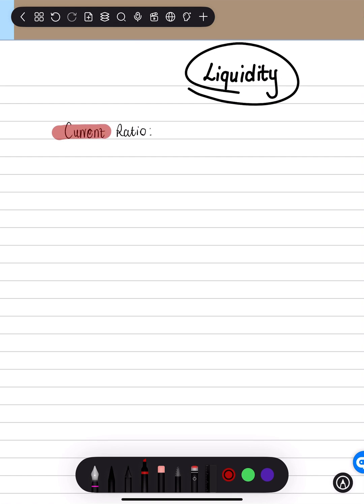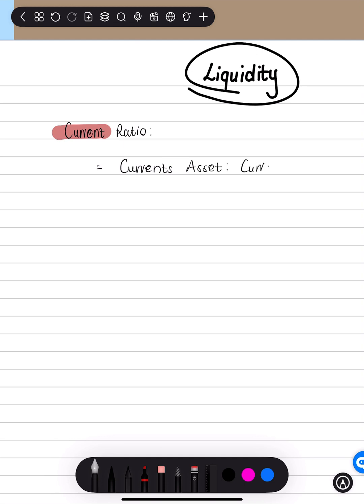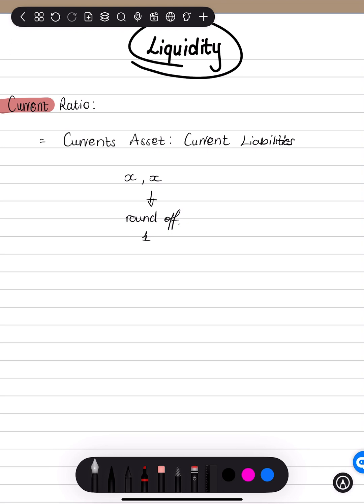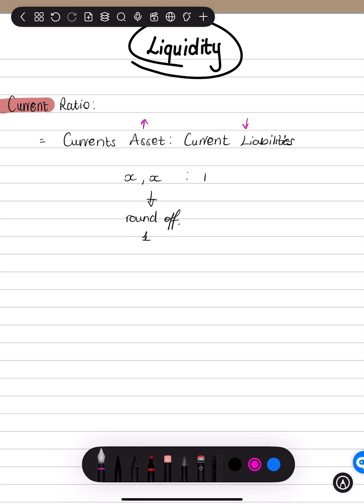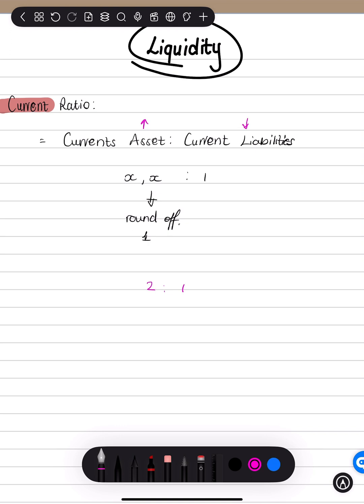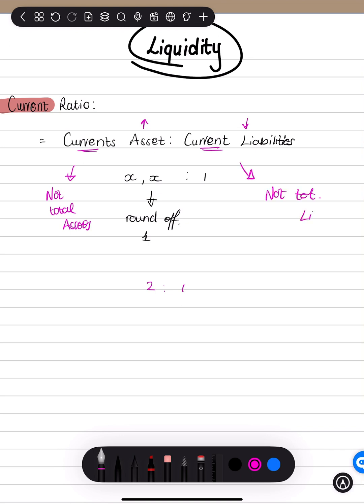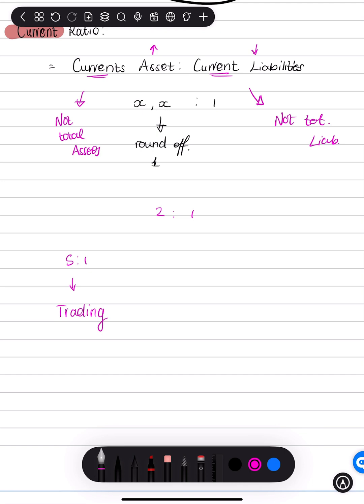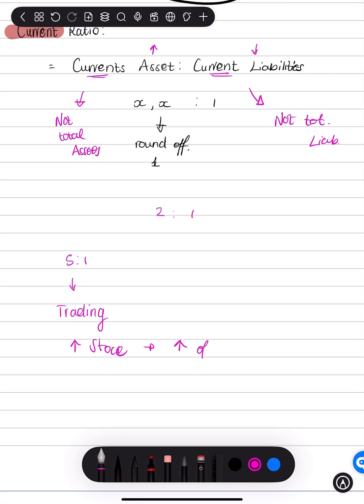Accounting Financial Indicators | Liquidity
In accounting and financial analysis, liquidity indicators (also called liquidity ratios) measure a company's ability to meet its short-term obligations using its most liquid assets. These indicators help assess whether a business can pay its bills and continue operations in the short term.

Current Ratio touched in this short:
Measures the ability to cover short-term liabilities with short-term assets. A ratio above 1 generally indicates good liquidity, though the ideal value varies by industry.